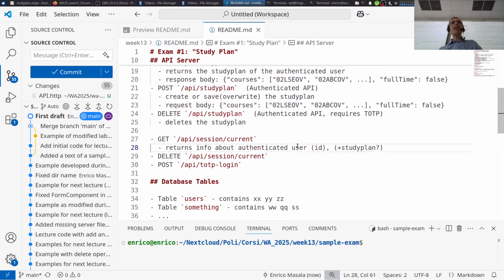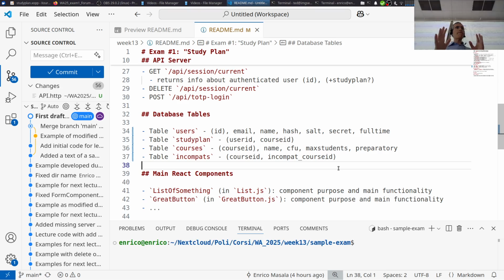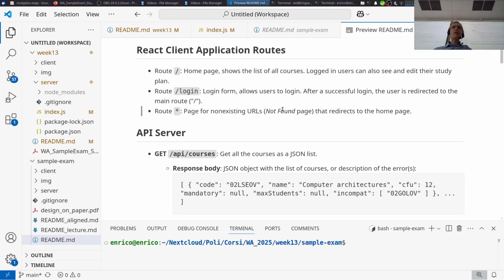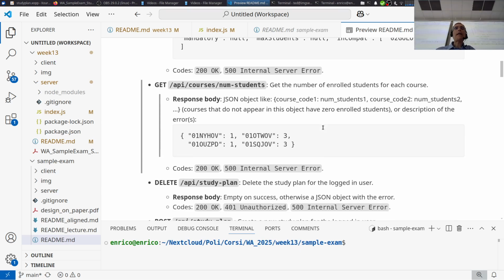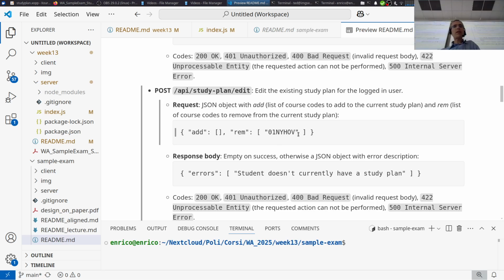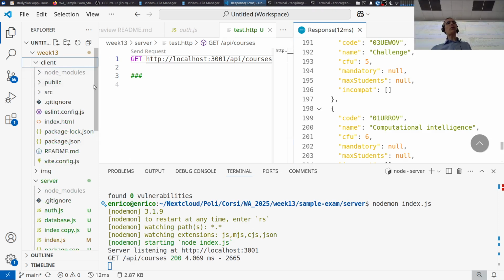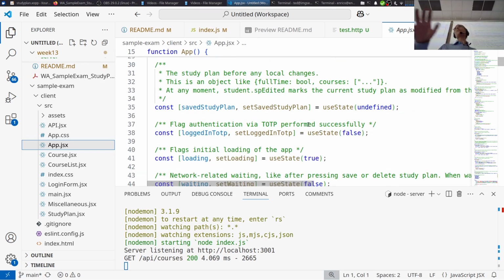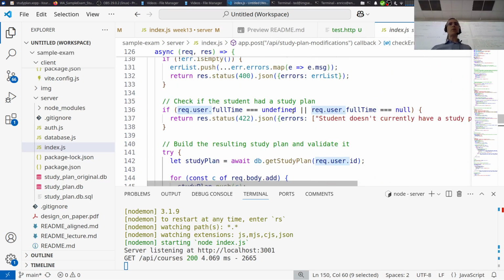WA-2025-L42: Designing the solution for an exam (Studyplan) part 2